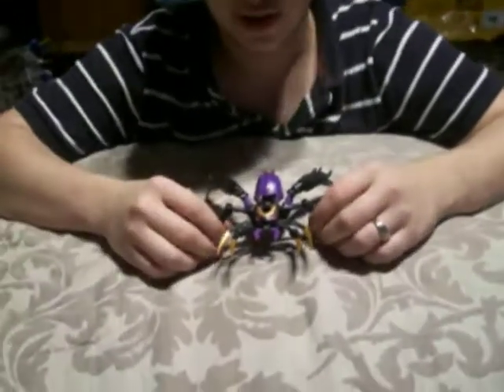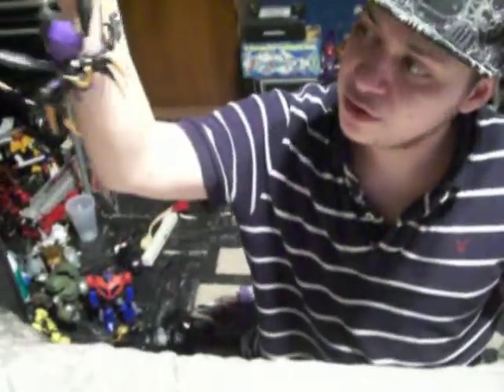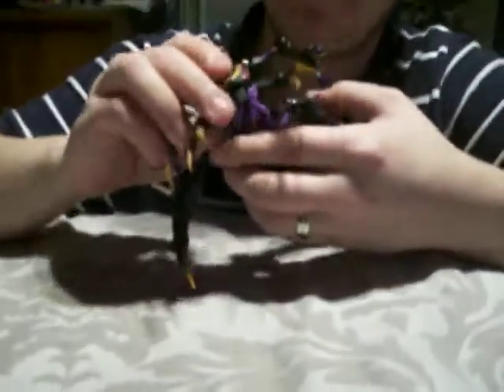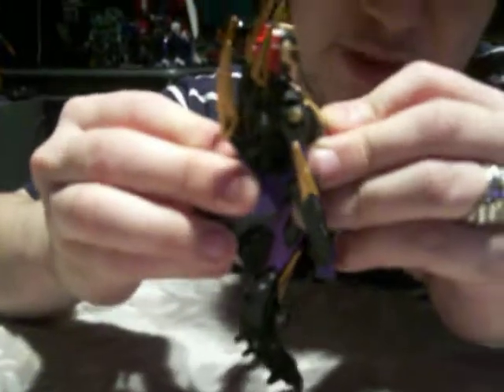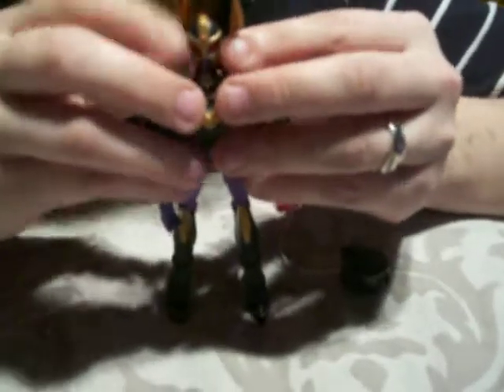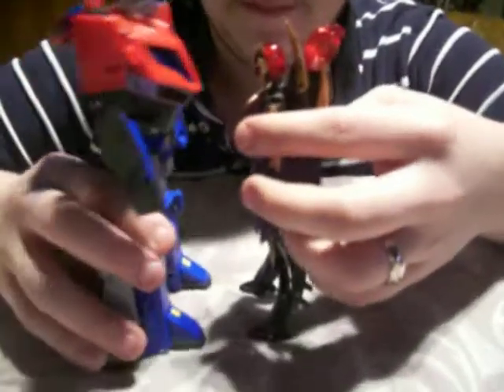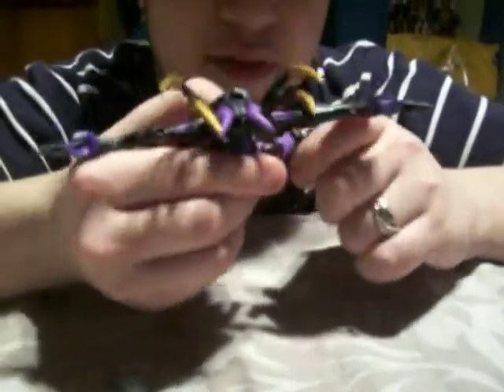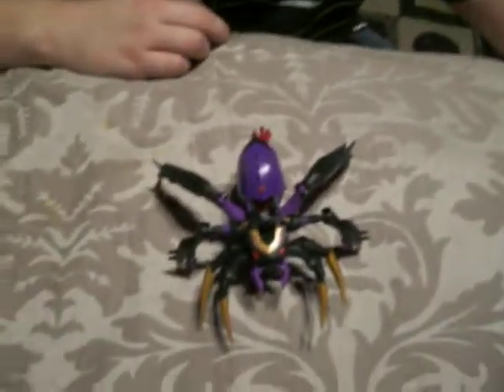Transformers Animated Deluxe Class Blackarachnia Review.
Heres my review of Animated Deluxe Class Blackarachnia. Enjoy!!